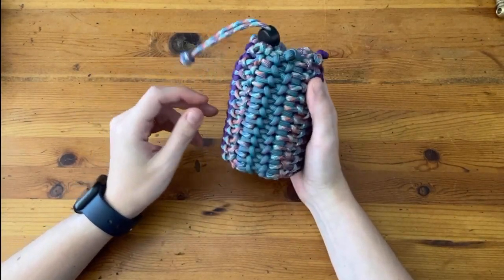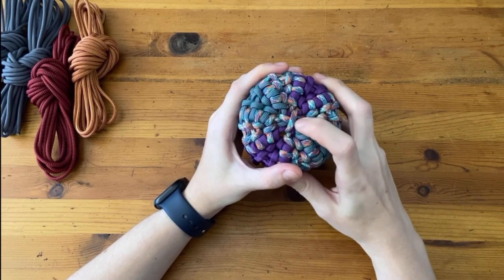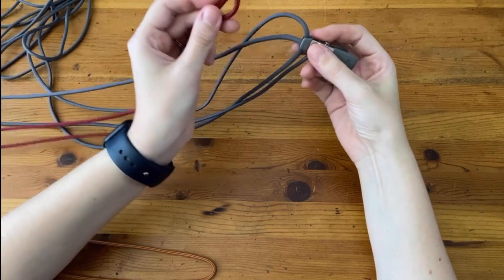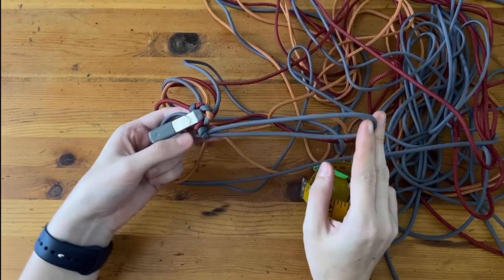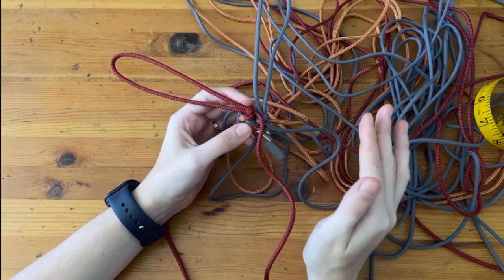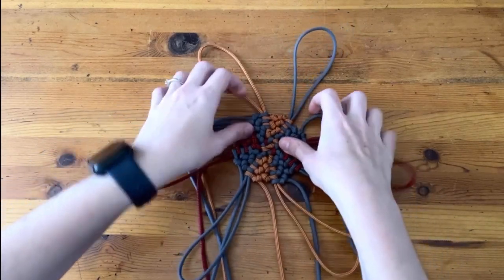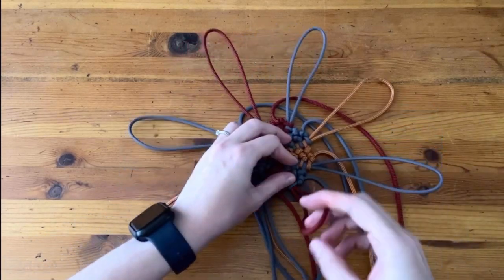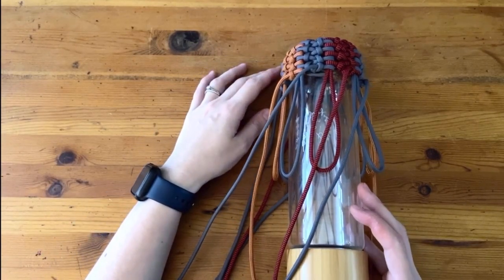How to Tie: Dragon Egg Pouch/Coozie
Originally inspired by Tying It All Together's tutorial of the Dragon Egg Pouch (watch but modified to be larger and include a cinch closure.  Use as a pouch to carry some items around or leave it open and use it as a drink sleeve/coozie!

I won't necessarily apologize for the length of this tutorial as it often takes me 4hours or more to create a coozie like this, I was just happy to get it under 45minutes post-edit! 😅  So, below you will find chapters to help skip to the desired sections.

Chapters:
0:00 Intro and pouch overview
1:36 What you will need
3:59 Explaining start point and cord placement
4:31 Getting cords positioned
7:26 Tying central Wall knot
11:30 Creating first 2 core loops
13:23 Creating & securing loops with first round of slip knots
18:53 Explaining slip knot alternation on core loops
19:47 Tying next round of slip knots
22:29 Time-lapse creating coozie bottom
22:42 Manipulating bottom curvature
26:10 Starting coozie walls
29:24 Time-lapse of coozie walls
29:47 Finishing off walls
34:00 Creating cowhitch drawstring
37:39 Tying single footrope stopper knot
40:51 Final thoughts

Materials used:
-- 2 strands, 20 feet each, of Graphite 550 cord
-- 2 feet of Graphite 550 cord for cinch/drawstring
-- NALU glass water bottle w/fruit and tea infuser
(unfortunately, it appears this bottle is no longer available ☹️)
-- 2in. spring clamp
(found at Home Depot)
-- 1 cord lock button

If it’s laid upon your heart to donate in support of my work/content, you may do that
Thank you for being here, my friends! 🙏🏻